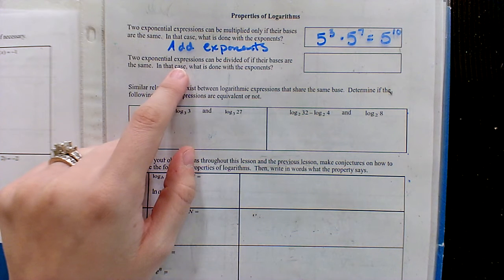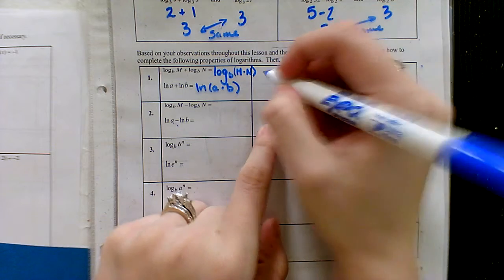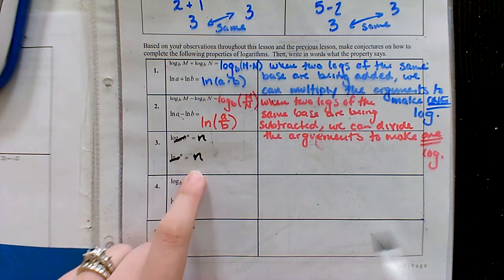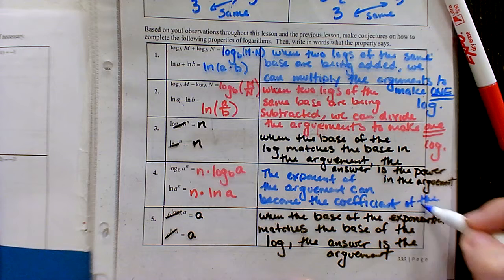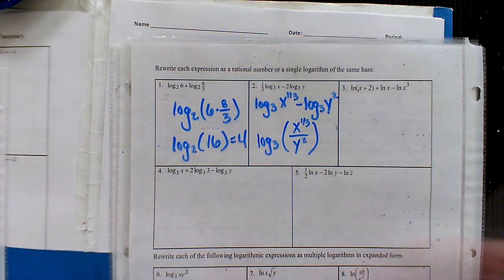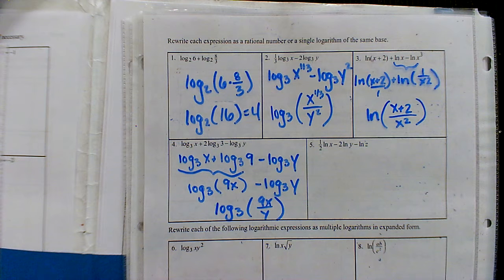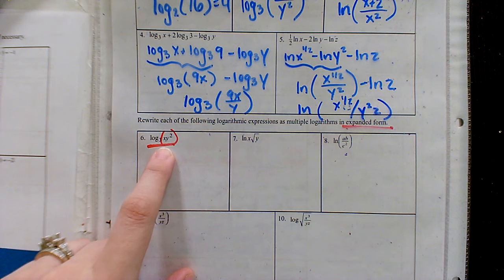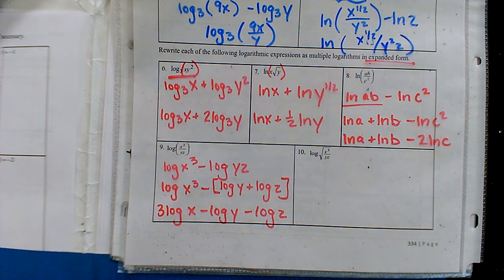Pg 333 334